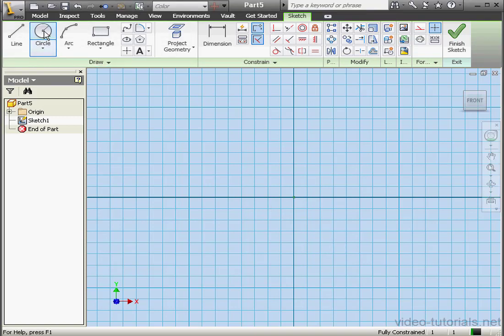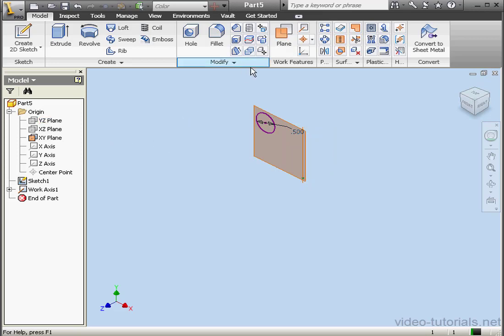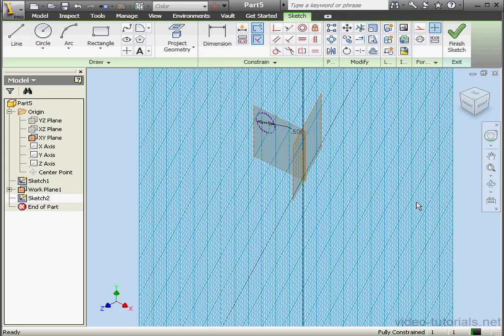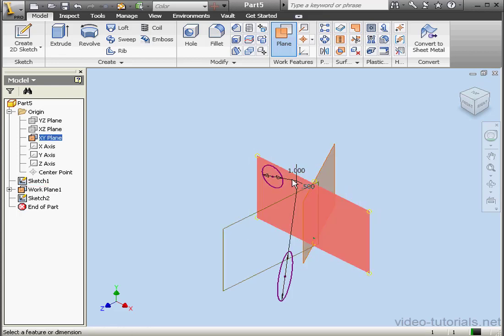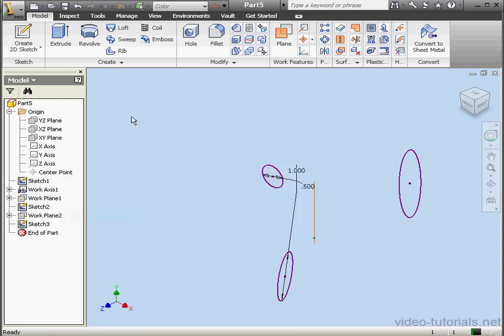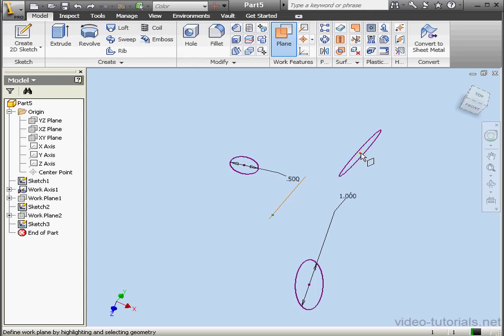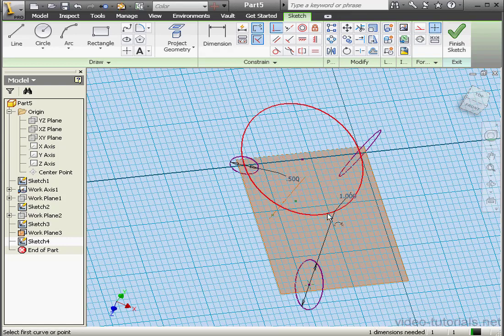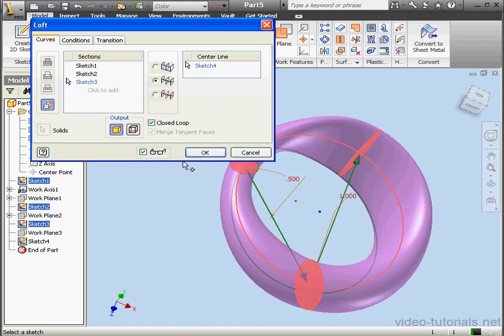AutoDesk INVENTOR Surface Design 29 ( Closed Loop Loft )